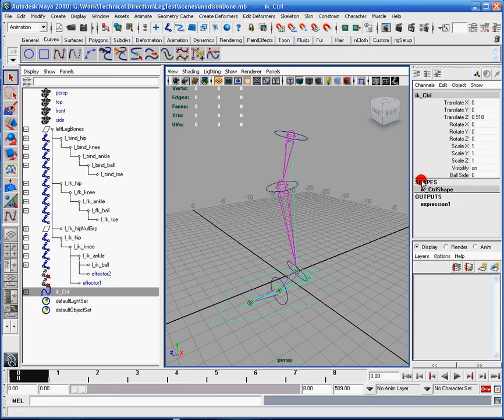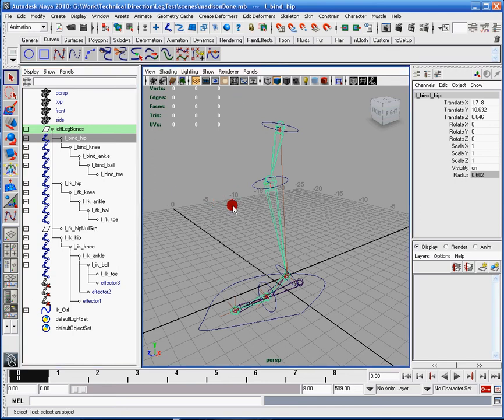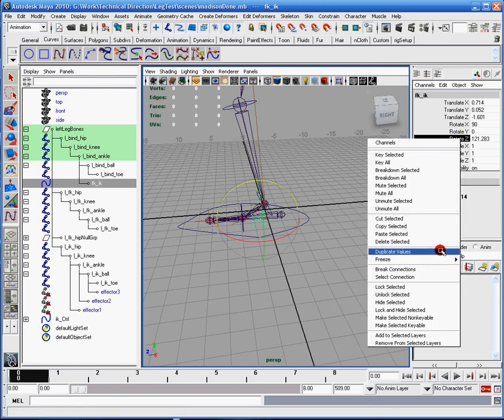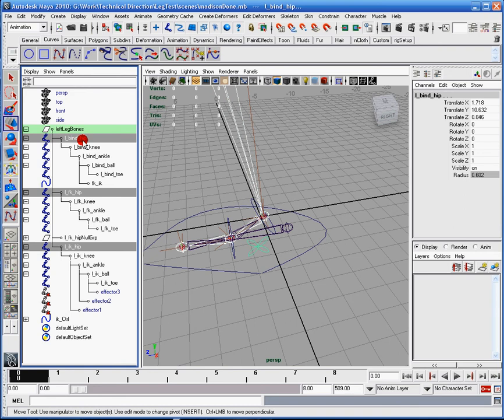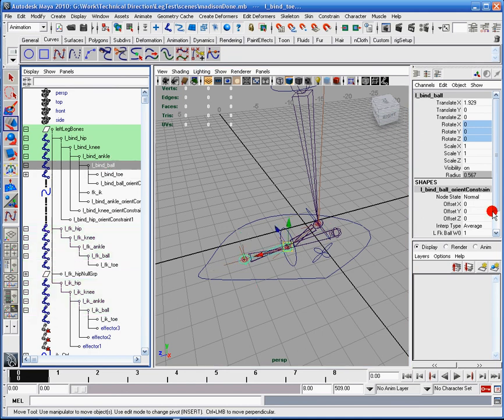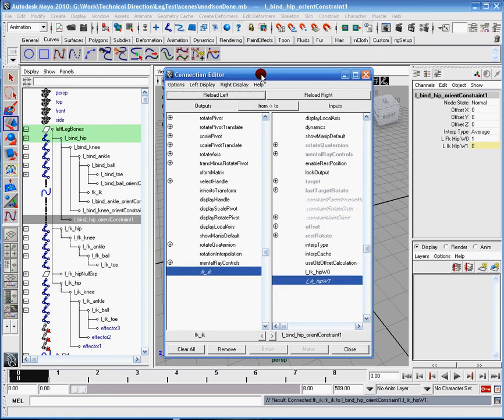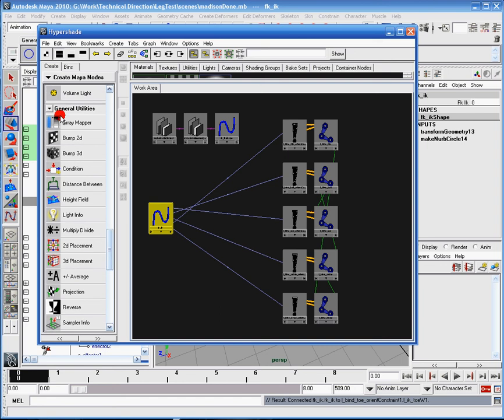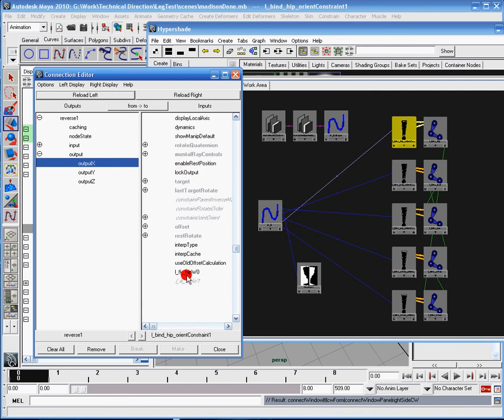Basics of Character Rigging Part 6 (Legs - FK_IK Switch)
Join me as we embark into the work of Character Rigging. We'll first start off with the basics of bones and how to use them. Later, we'll start Forward Kinematics and Inverse Kinematics and how to blend the two together. We'll also be created the reverse foot as well as adding "stretchyness" to our leg if the animator chooses to use it.